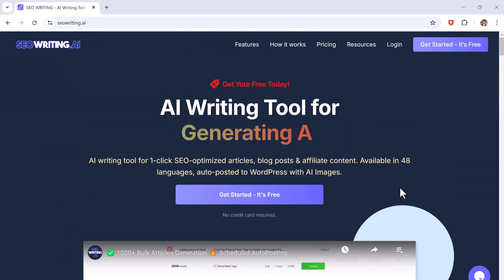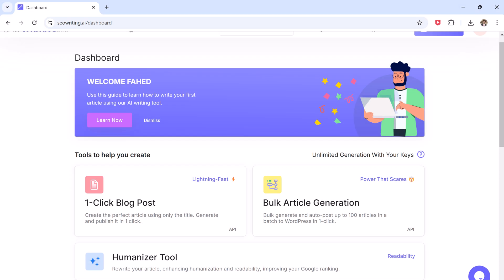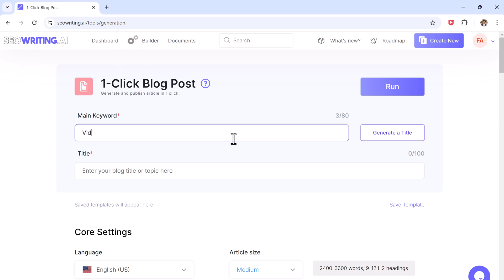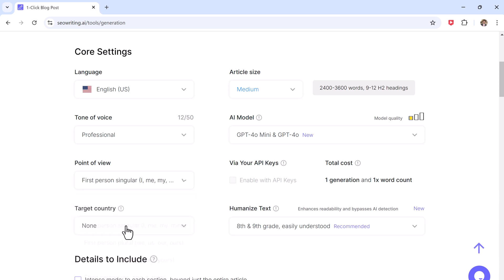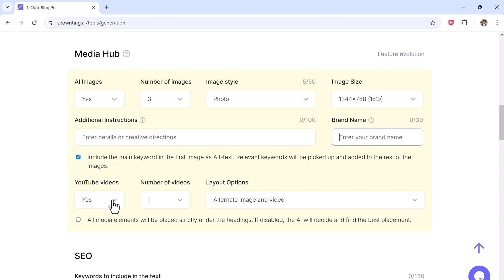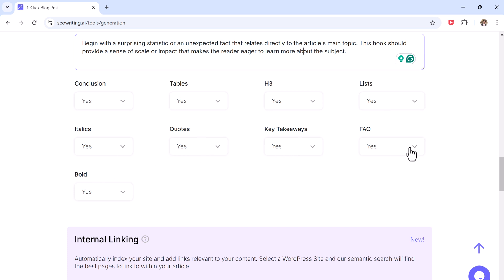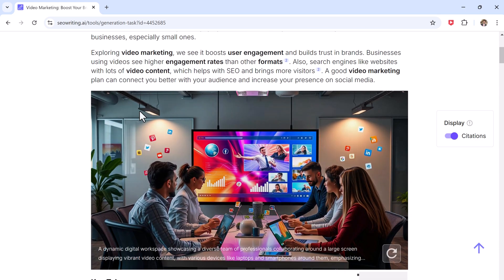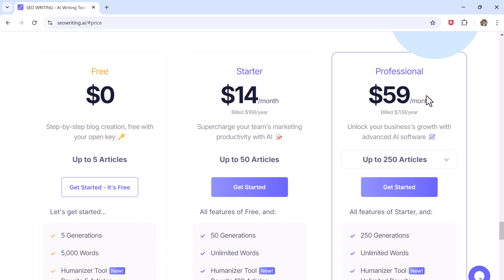1-Click Blog Post Writer: Create Optimized Blog Content in Minutes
how to create SEO-optimized blog posts effortlessly with SEOWriting's 1-Click Blog Post Writer!
In this video, we'll show you how to generate high-quality articles, complete with images, headings, and citations in minutes. Perfect for bloggers, marketers, and content creators looking to save time while improving their rankings. Watch now and streamline your writing process!